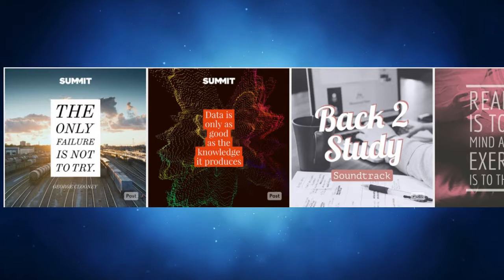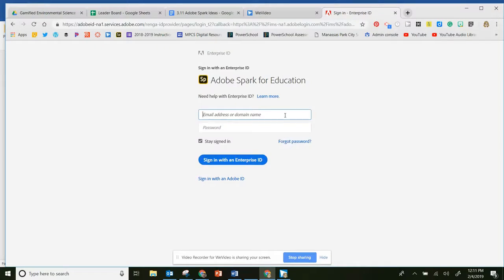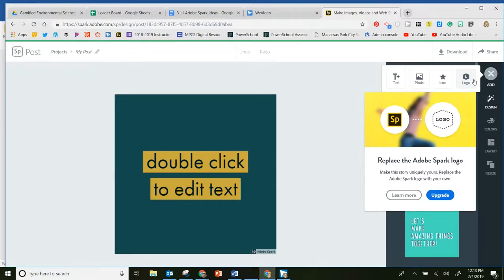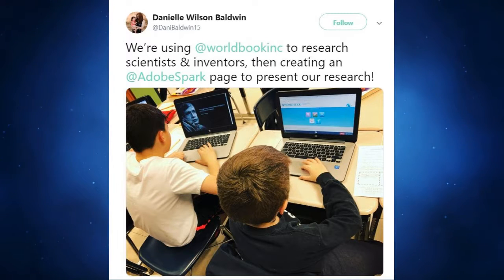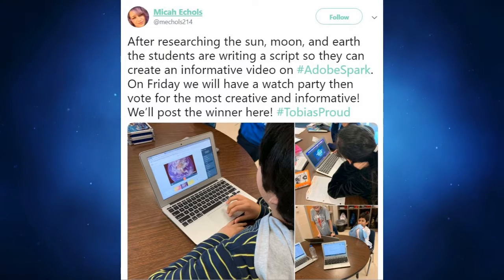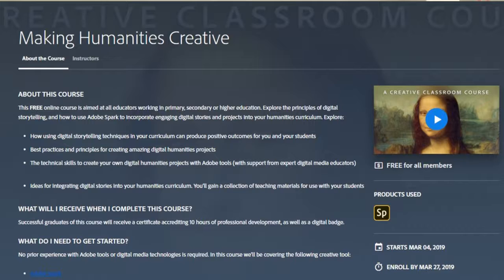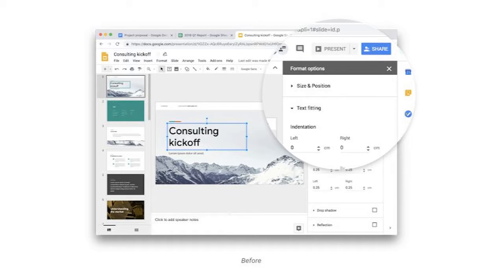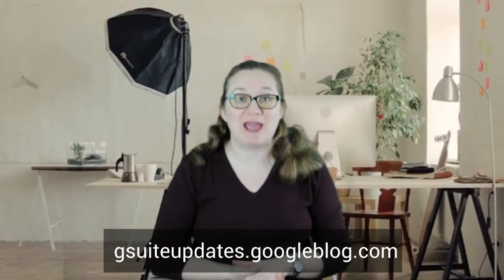Season 3, Episode 11: Adobe Spark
You're Doing it Wrong! How to Manage/Toggle Between Multiple Google Accounts -

Upcoming Adobe Spark Classes
Adobe Education Exchange